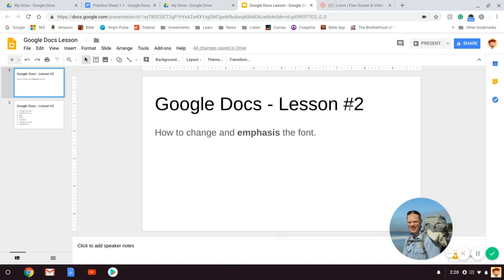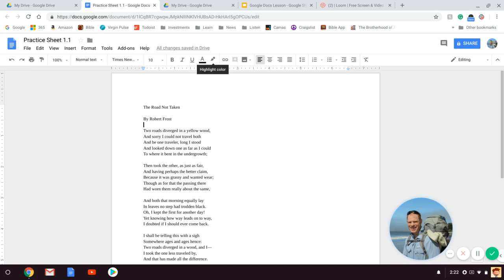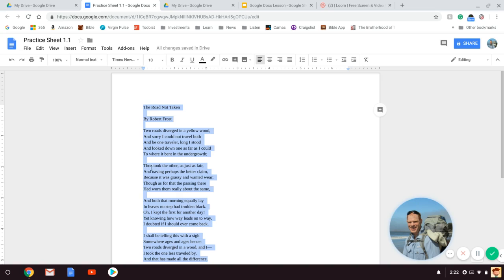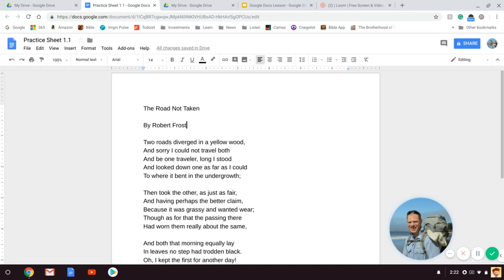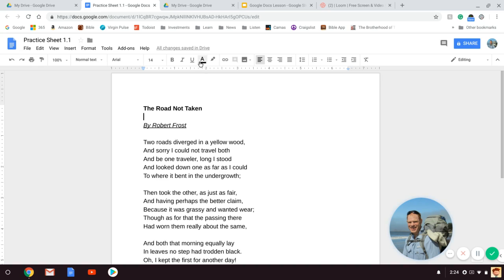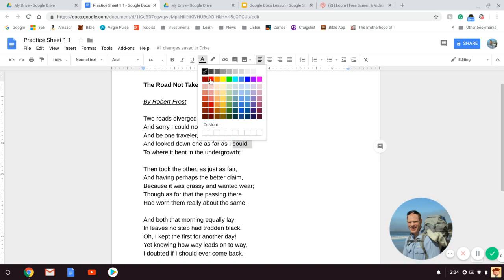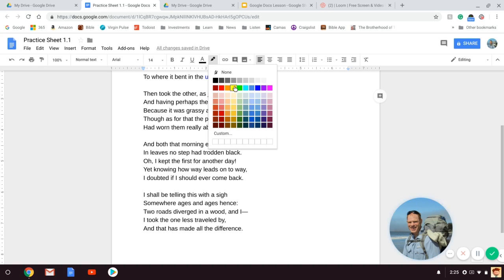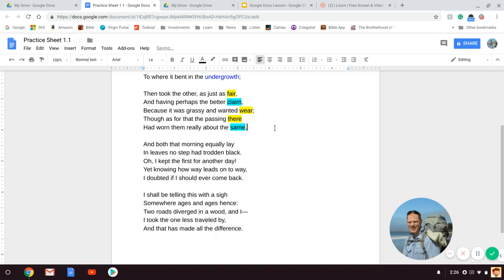Google Docs - Lesson #2